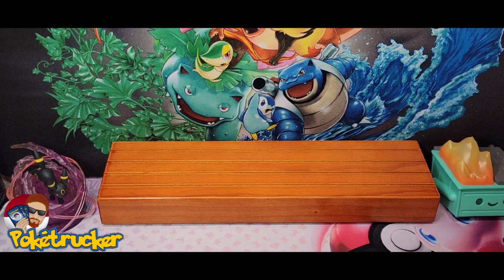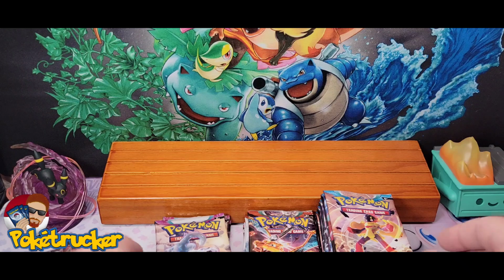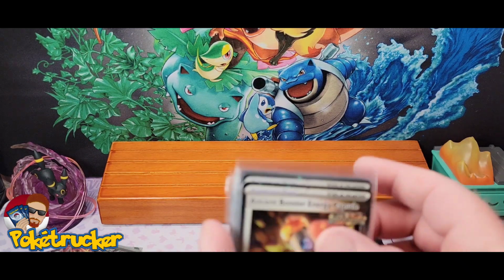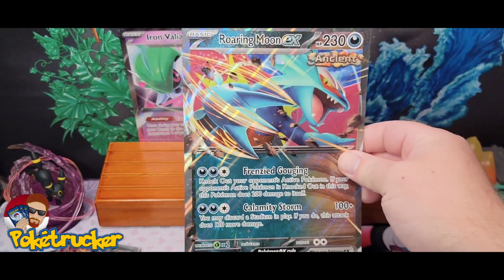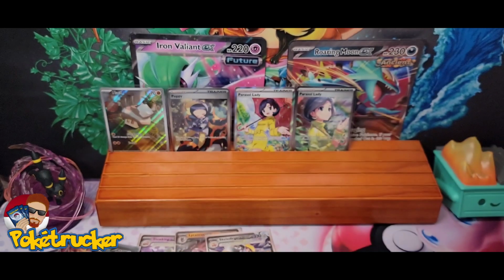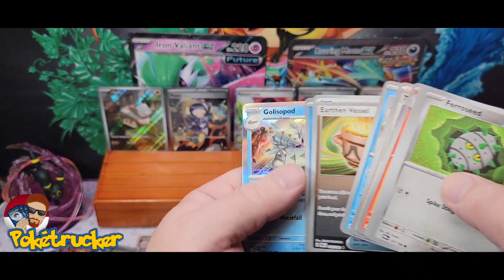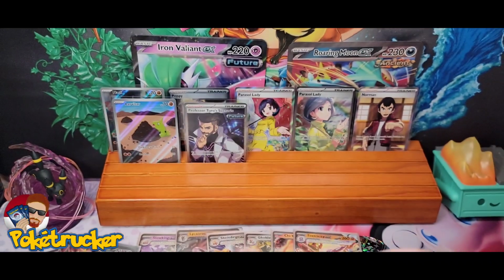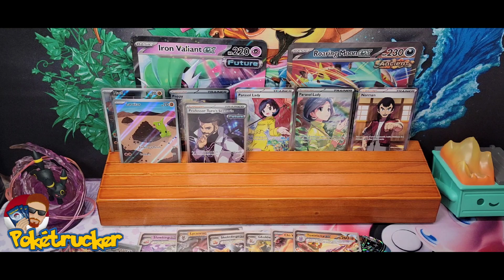New Pokémon collection boxes!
Opening New Pokémon Iron Valiant & Roaring Moon EX collection boxes and new treasure chest lunchbox.